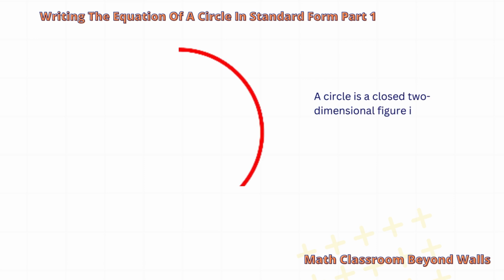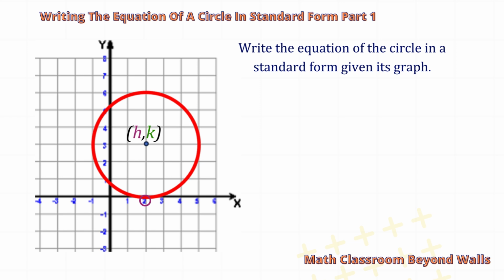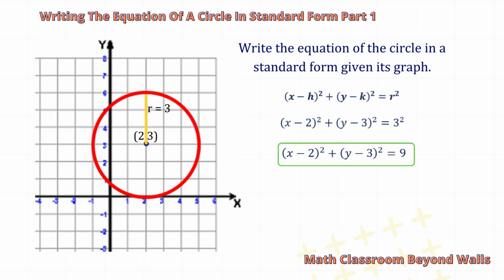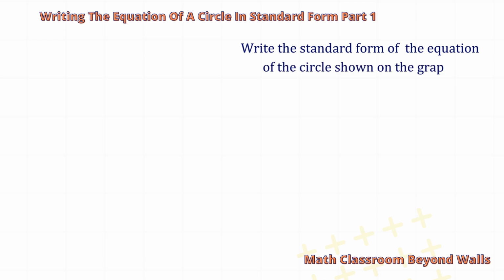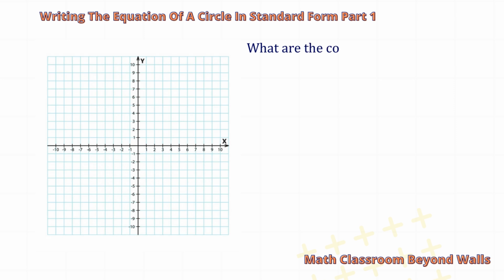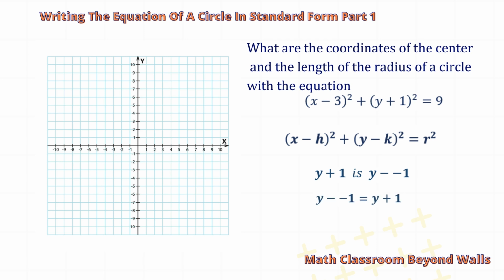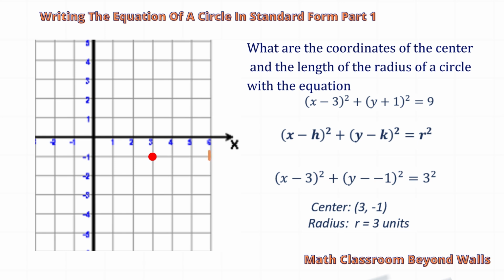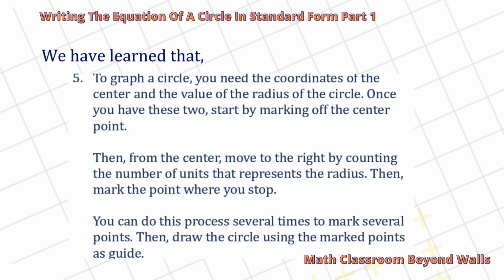Writing The Equation Of A Circle In Standard Form Part 1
In this video, you will learn how to write the equation of a circle in standard form. We will walk through several examples so that you will know what are needed and what steps to undertake to be able to write the equation of a circle in standard form successfully. Finally, you will learn how to draw or graph the circle in the cartesian coordinate, given the equation of a circle in standard form.

Content Creator:  Nora Nalda De Castro
Editor: Arianne Nalda Homerez